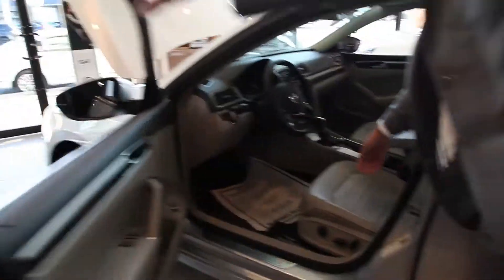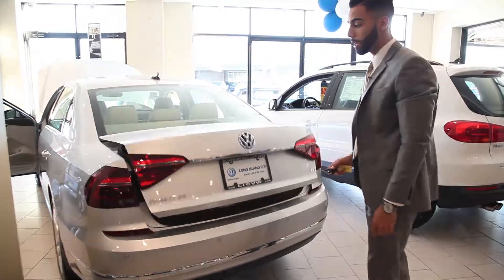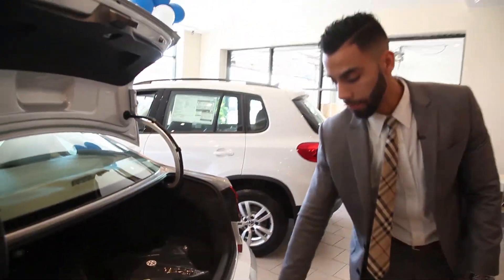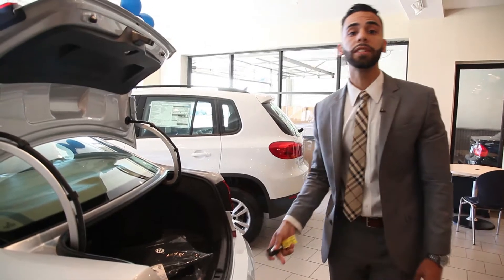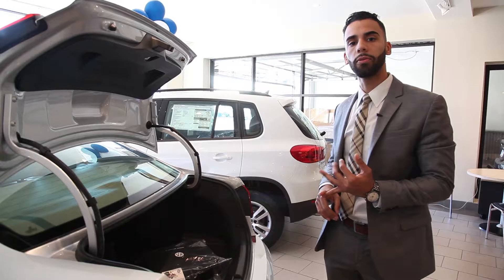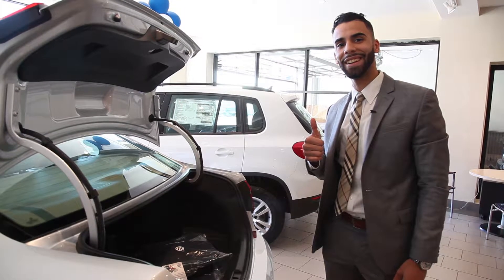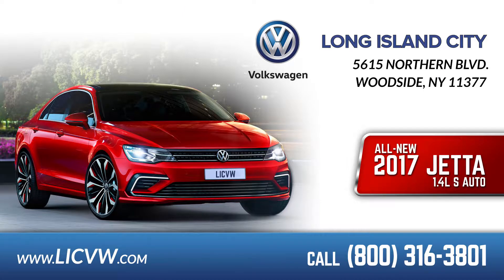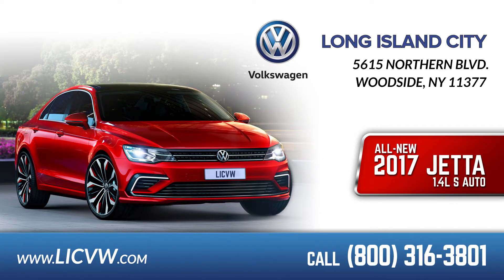2017 Passat at Long Island City Volkswagen | Queens New York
Peace. Love. Drive!

Video produced by:
Car News Network